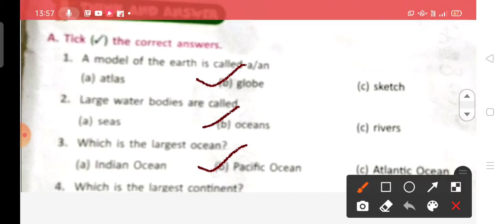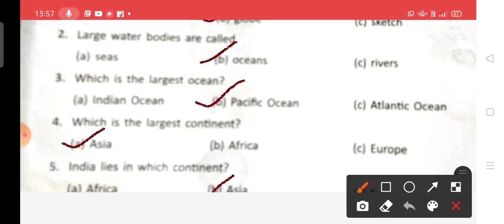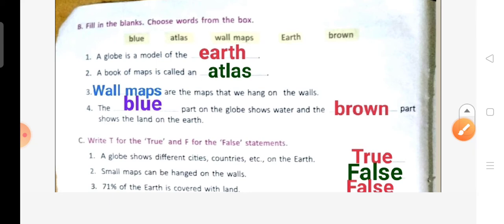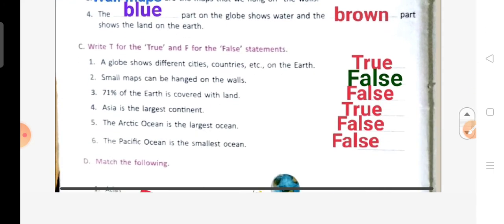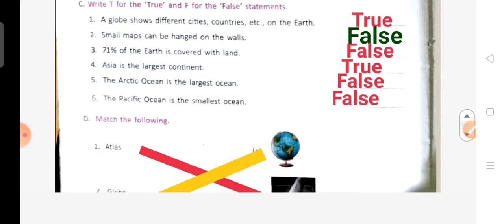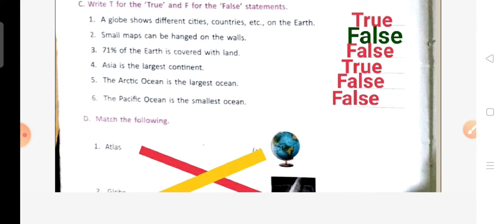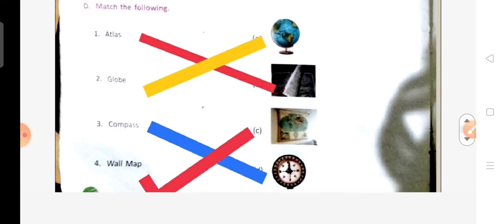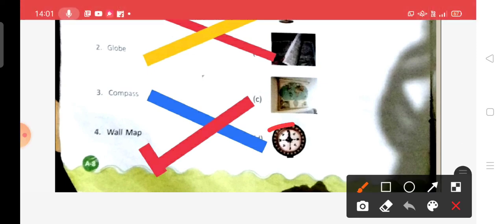Objective Question answer of Chapter-2, How our earth looks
Class 3, SST, By Mohita Singh, Gyan Niketan School, Patna,Bihar